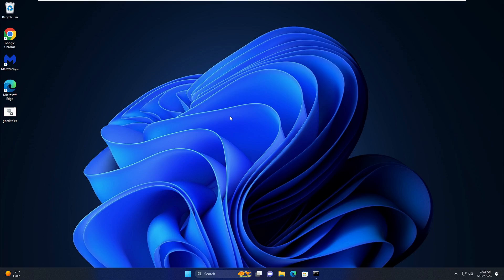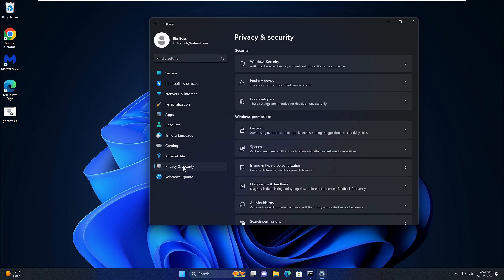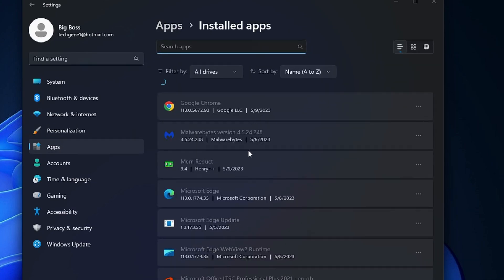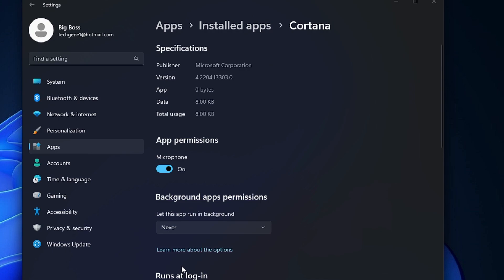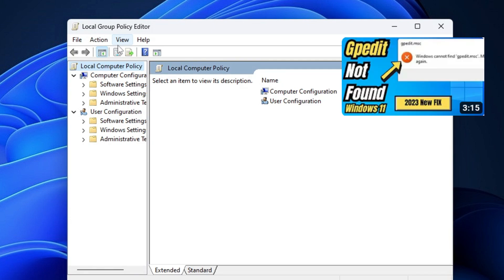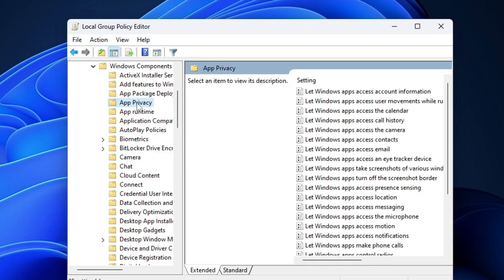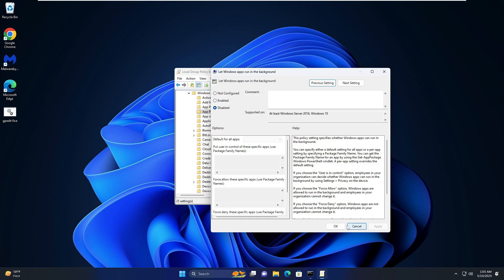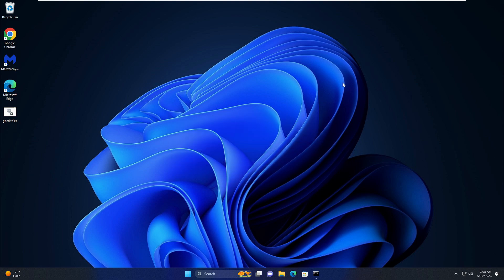How to Disable Background Apps on Windows 11 | Boost Windows 11 Performance 2023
Check these 2 methods to disable Windows 11 background apps.

☑ Watched the video!
☐ Liked?

Where is the background apps option in Windows 11?
How do I stop apps from running in the background on Windows?
How do I stop apps from running in the background?